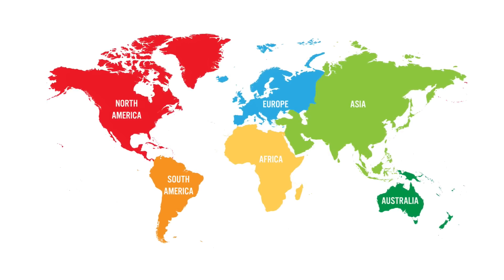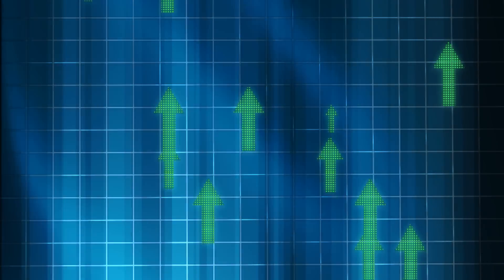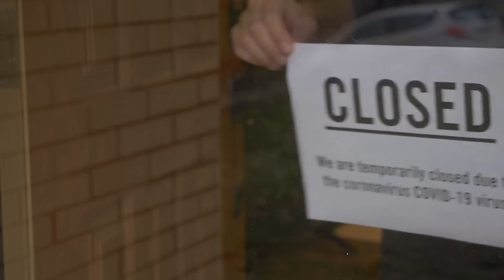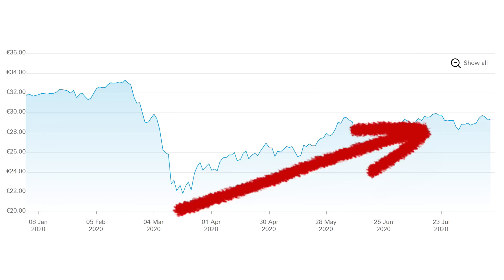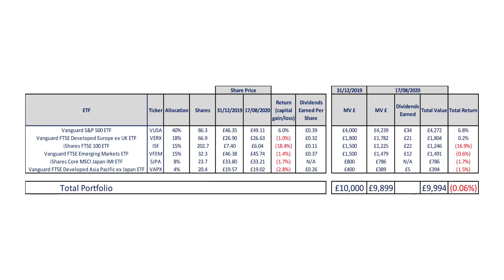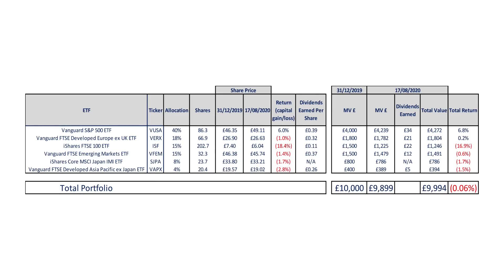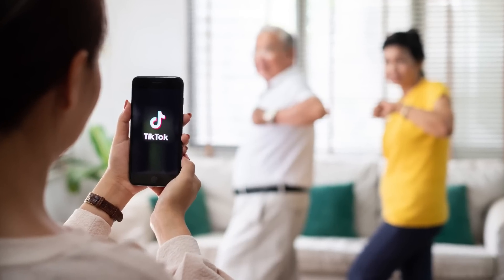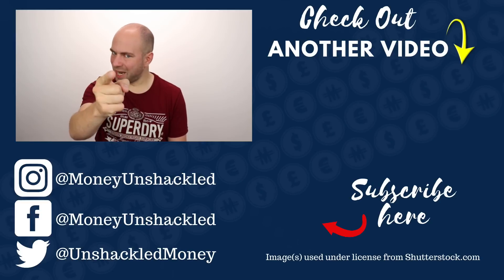How Our World Portfolio Performed In 2020 So Far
How has the world market – as reflected in the Money Unshackled World Portfolio – performed throughout the covid era in 2020? And what comes next?

We’ve done a few videos recently about stock picking, but we don’t want to send out mixed messages. We’ve always invested in individual stocks alongside a well-diversified portfolio - and we still believe that the core of everyone’s portfolio should be based on market tracking funds that aim to track huge swathes of the world’s equity markets.

To achieve this, we invest in Exchange Traded Funds across the 6 main regions – North America, Europe, the UK, Japan, Asia Pacific and the Emerging Markets.

In this video we’ll take a look at how the Money Unshackled World Portfolio has performed in 2020 so far and our thoughts on what happens next. Let’s check it out!

There you'll find the latest offers such as:
- Free shares worth up to £200 with investment platforms from the likes of Trading 212, Freetrade and Stake.

-£50 to £100 bonuses with P2P Lending Platforms from the likes of Assetz Capital, Funding Circle, RateSetter, Zopa, Lending Works, Loanpad, plus many more.

- Robo-Investing offers from the likes of Nutmeg and Wealthify.

Regularly updated with latest must reads, so check it out.

T&Cs: These videos are provided for information and entertainment purposes only. The content is not intended to be a personal recommendation to buy or sell any financial instrument or product, or to adopt any investment strategy as it is not provided based on an assessment of your investing knowledge and experience, your financial situation or your investment objectives. The value of your investments, and the income derived from them, may go down as well as up. You may not get back all the money that you invest. The investments referred to in this video may not be suitable for all investors, and if in doubt, an investor should seek advice from a qualified investment adviser.